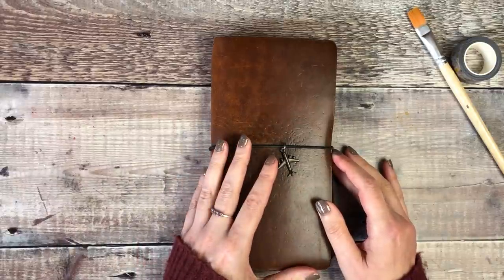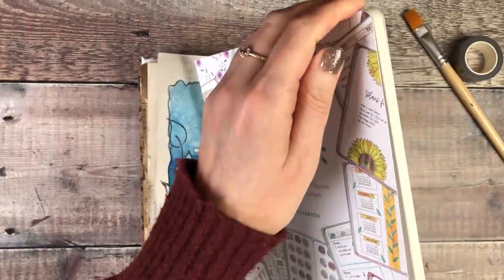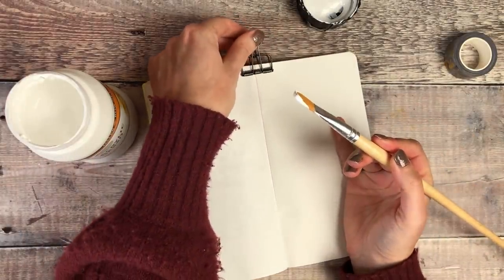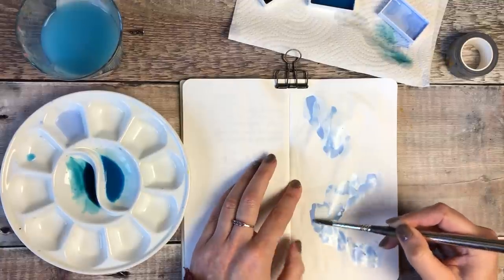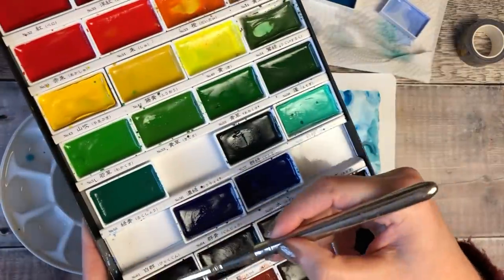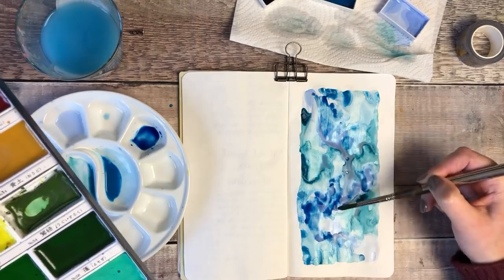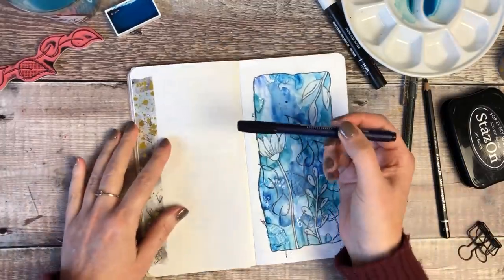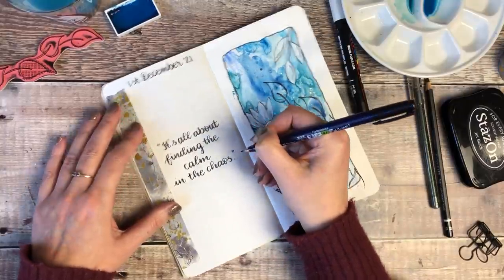Journal With Me | Travelers Notebook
Hi, I really hope you're doing well and that you enjoy watching my latest journaling video, Helen x

Products used & Special Offers:
Dalew Rowney Gesso
Kuretake watercolour paints
Escoda brushes
Heat tool
Muji Gel Pen